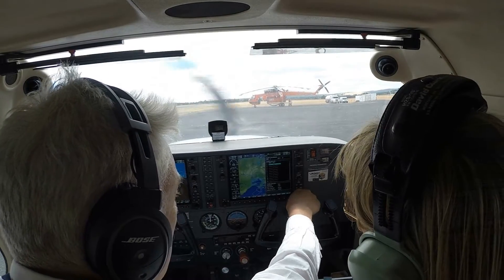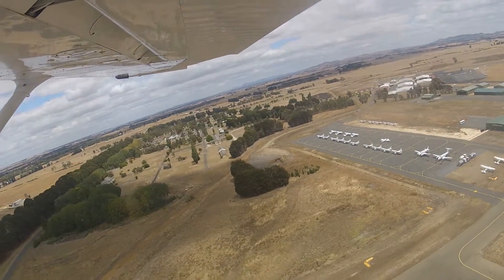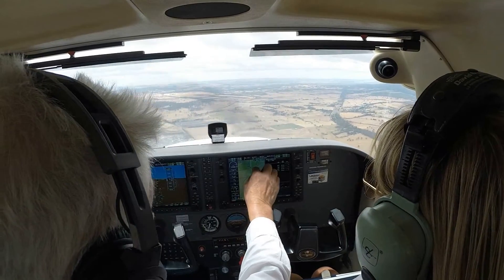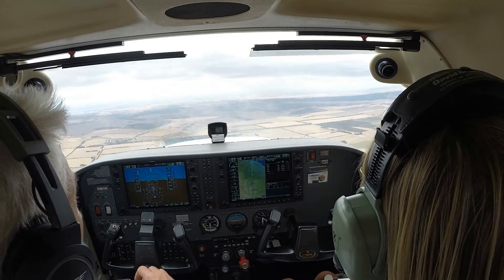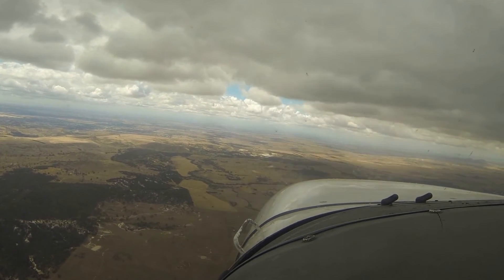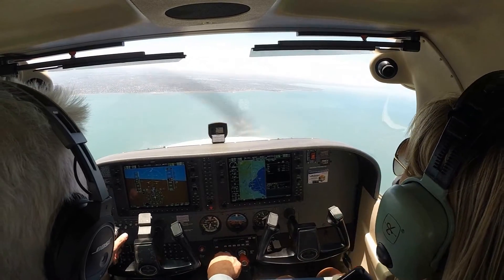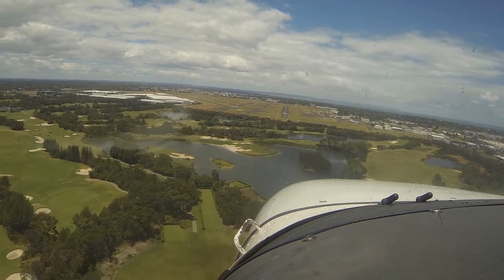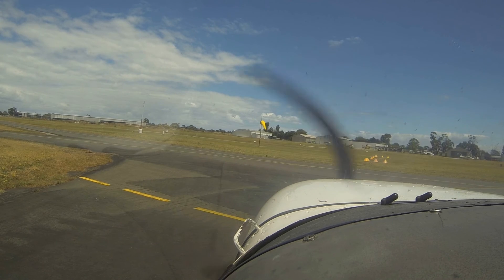Ballarat to Moorabbin with Peta Cessna 172 Bravo Sierra Victor 27 December 2015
This is our return trip to Moorabbin from Ballarat. My original plan to visit Simon over Christmas went out the window with the weather but made for an opportunity to fly with Peta. She flew up, this is my return.
It was bumpy, windy and complicated by oncoming traffic at Bacchus Marsh. All of our procedures worked well and we got home safe, thanks to combined eyes and ears.